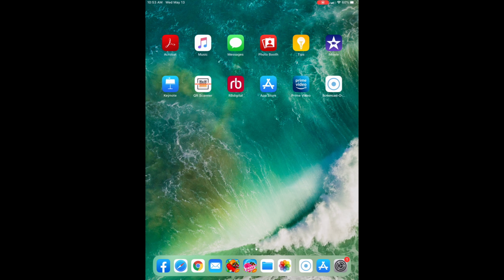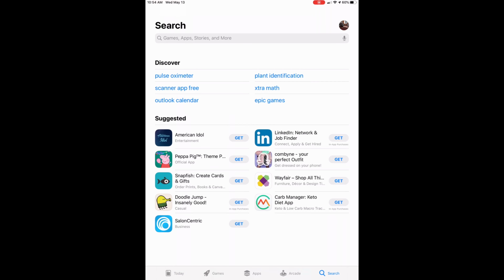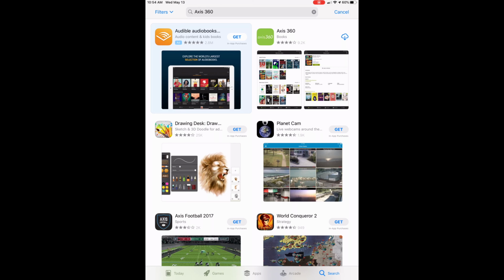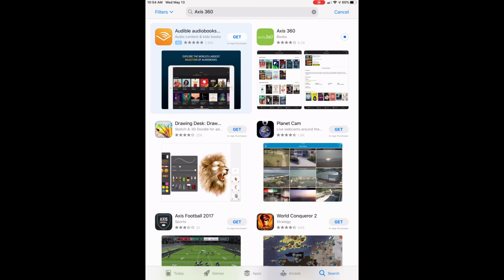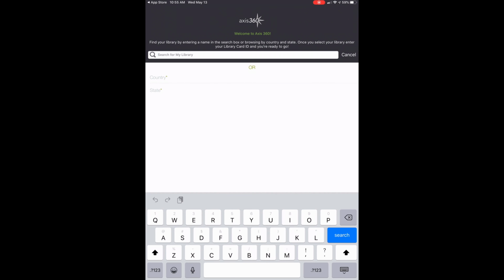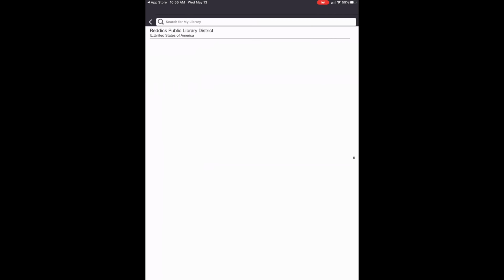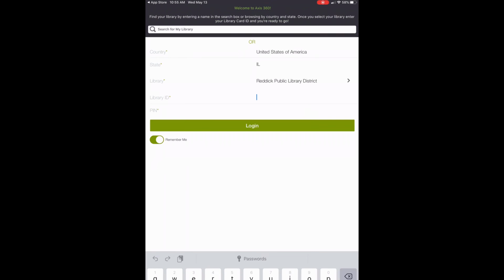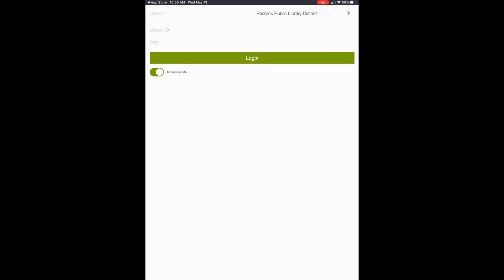Axis 360 Tutorial Series - Download the App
Learn how to download the Axis 360 App from Baker & Taylor. Using this free app and your Reddick Public Library Card you can download ebooks and audiobooks to your mobile device or tablet.